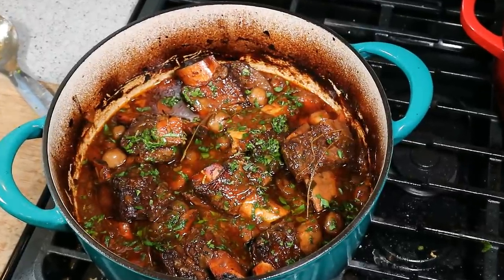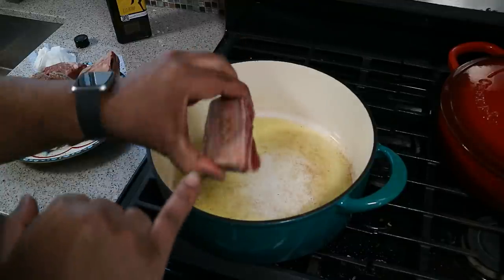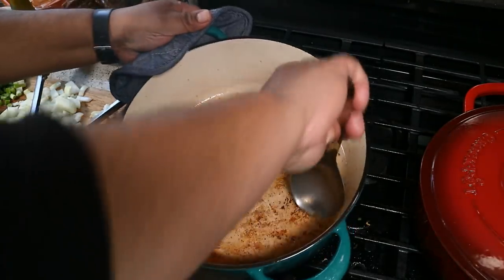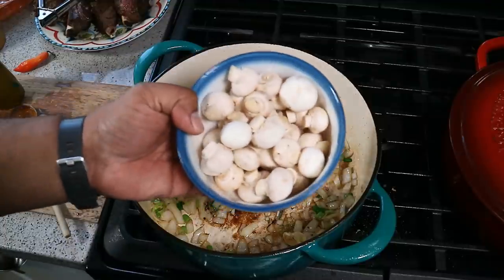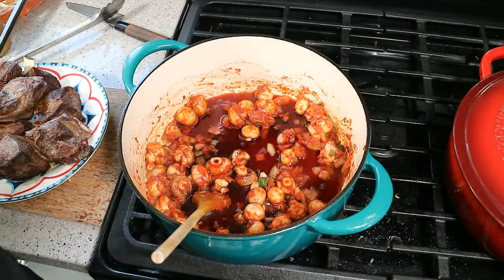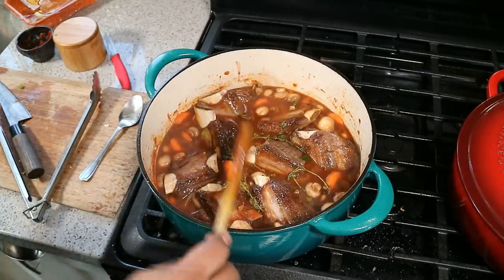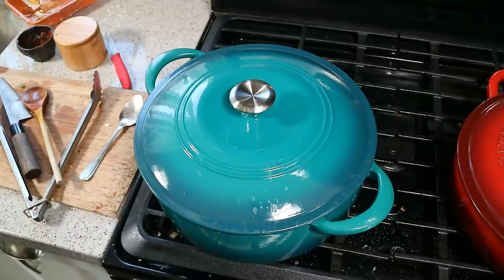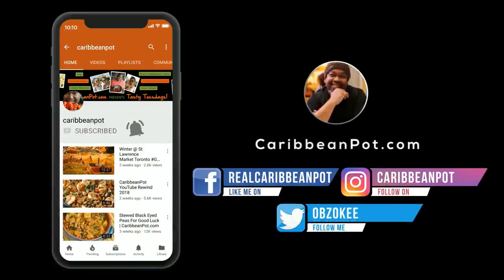Comforting Braised Beef Short Ribs | CaribbeanPot.com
stew beef dinner Learn how simple it is to make fall-off-the-bone braised beef short ribs, with simple step by step instructions from Gourmand Award winning cookbook author, Chris De La Rosa.

You'll Need...

4-5 lbs beef short ribs
1 teaspoon black pepper (divided)
1 tablespoon sea salt (divided)
2 tablespoon olive oil
1 large onion
3 cloves garlic
6-8 sprigs thyme
2 tablespoon tomato paste
2 scallions
2 cups beef stock (adjust if necessary)
1 large carrot
2 bay leaves
2 pimento peppers (optional)
1/2 lb mushrooms
3/4 cup Port (or your fav wine)
1 tablespoon golden brown sugar